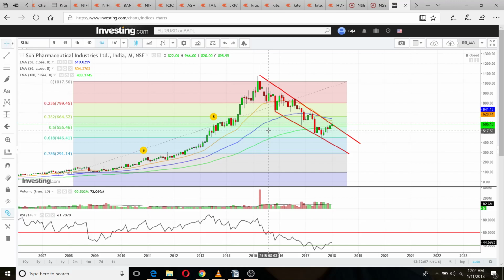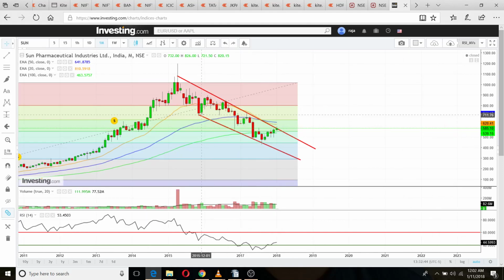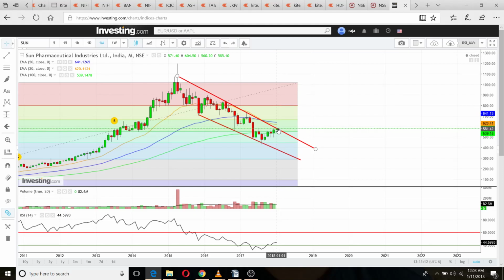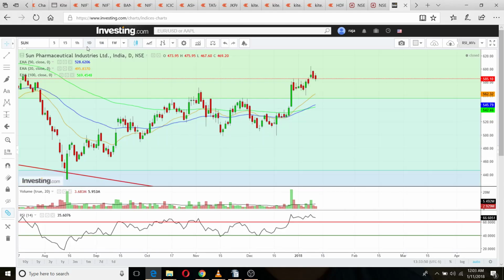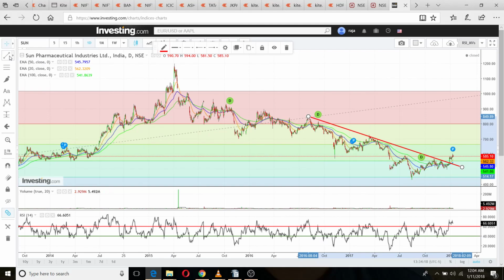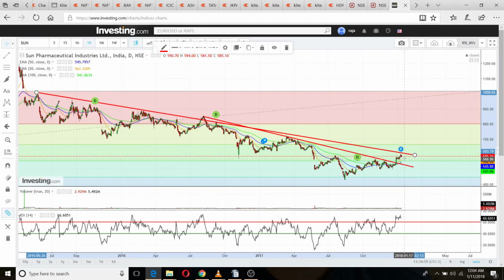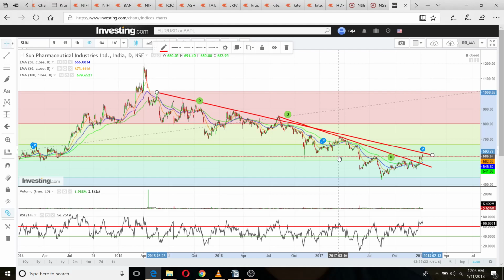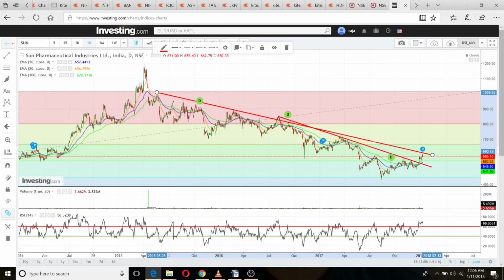SUNPHARMA Analysis 10-JAN-2018